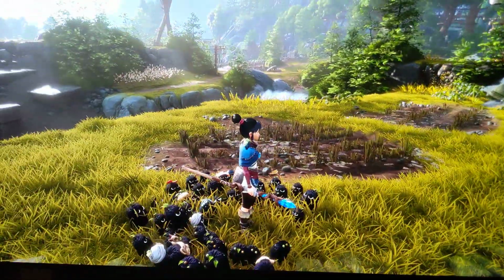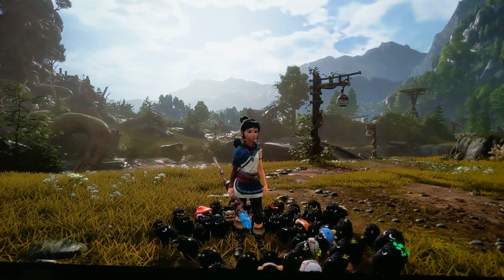TAA lowers peak brightness and nobody complains.